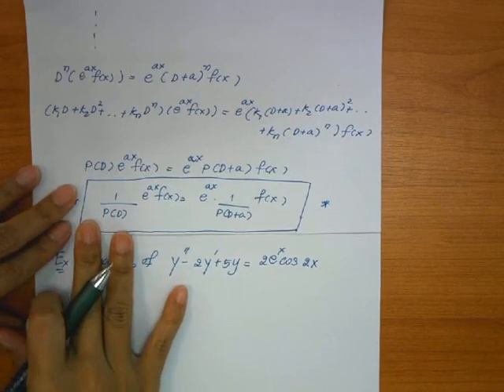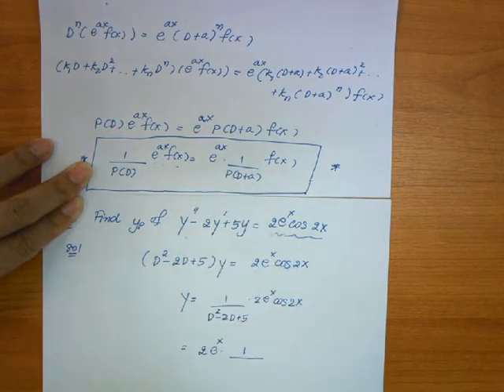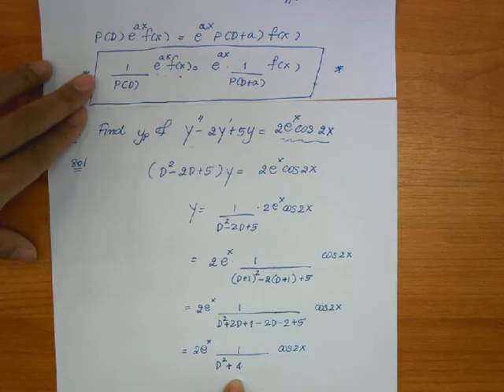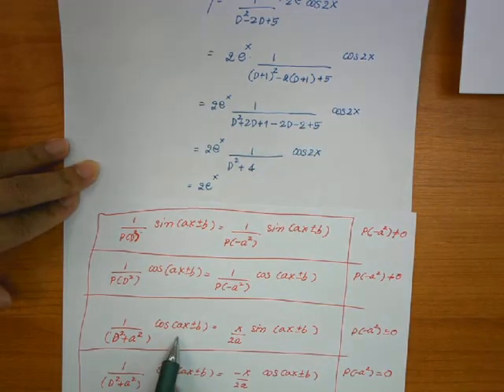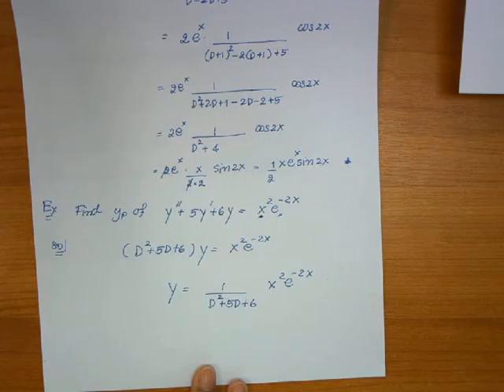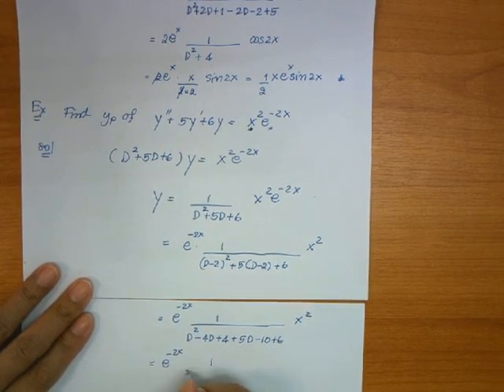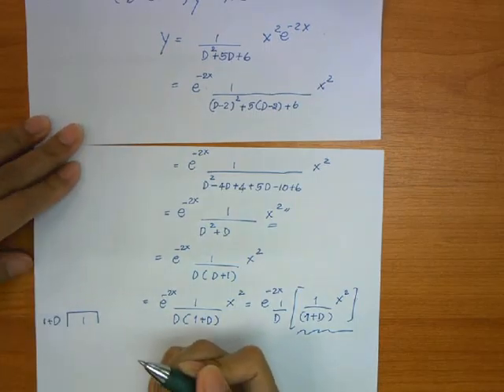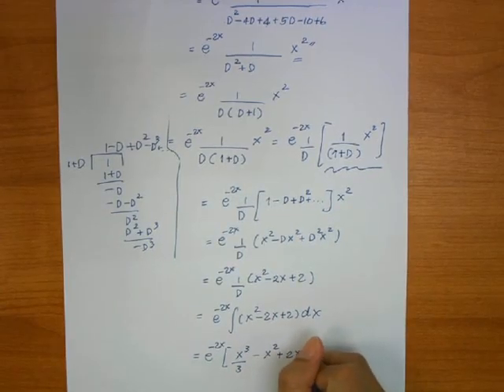akkarat adv math56eng 9-2 shortcut case 42